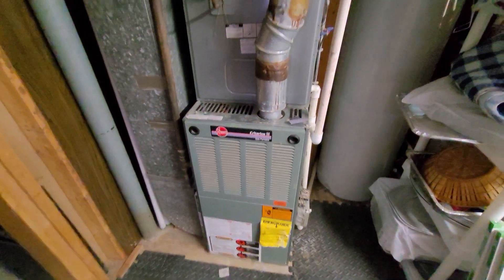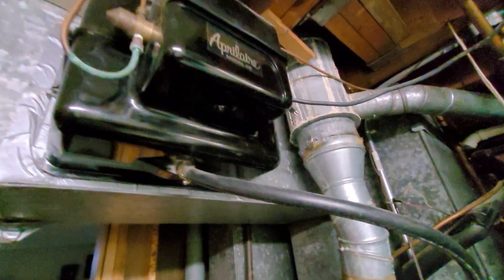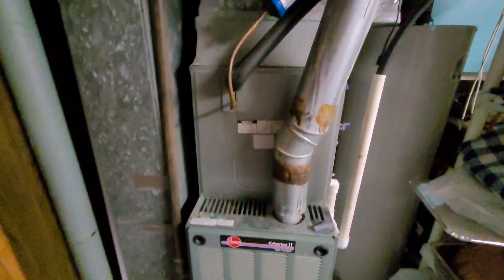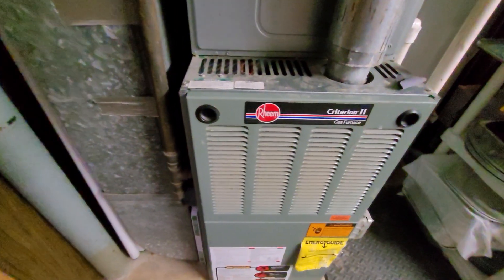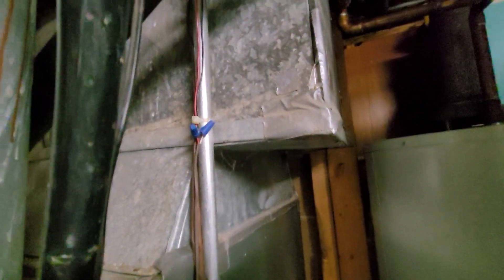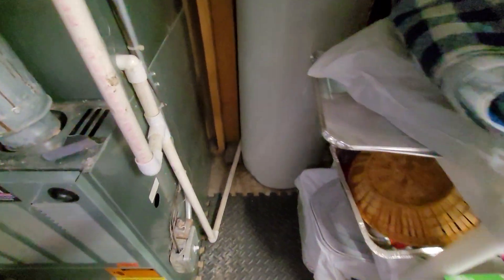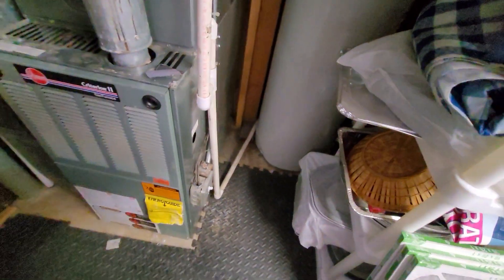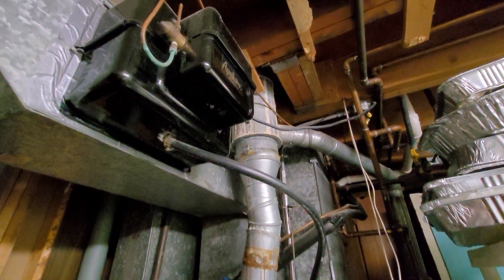Downers grove 6-2-23